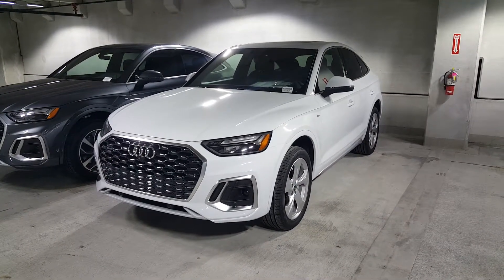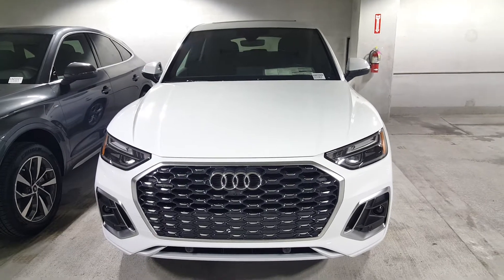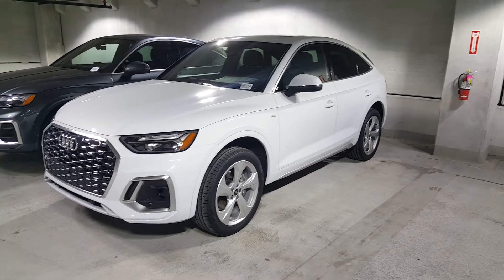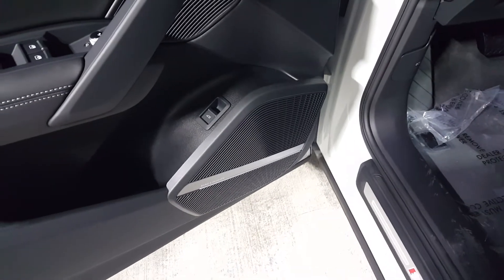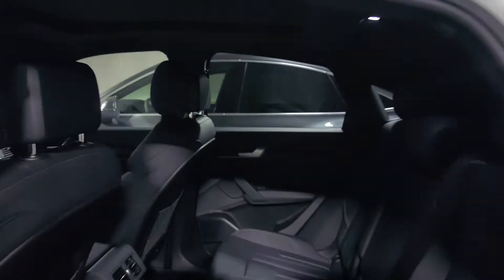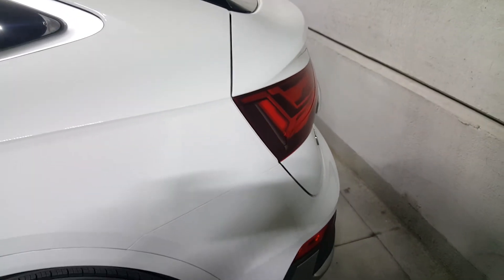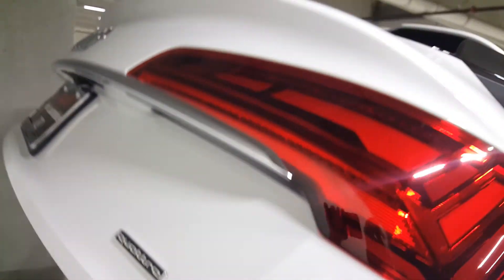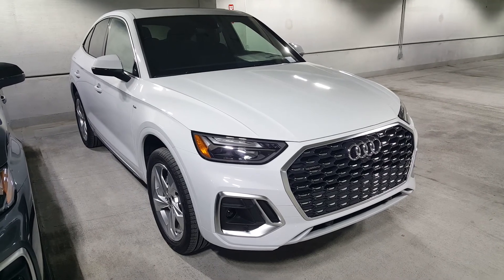2022 Audi Q5 Sportback review - A beautiful suv that's a joy to drive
The Audi Q5 is a sweet suv that serves up gobs of refinement and sweet driving dynamics. Styling and interior design are above reproach. The Sportback variant, only ups the elegant styling the vehicle possesses. Power comes from a smoothe 4 cylinder with a great 7 speed dual clutch transmission. This suv is should be on your short list indeed. enjoy the video